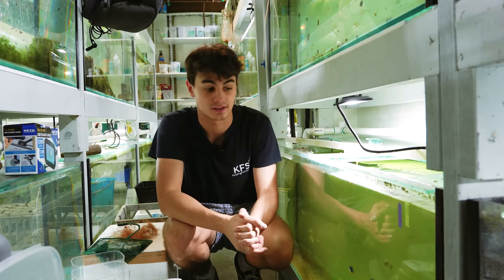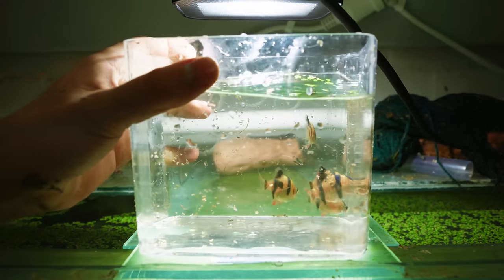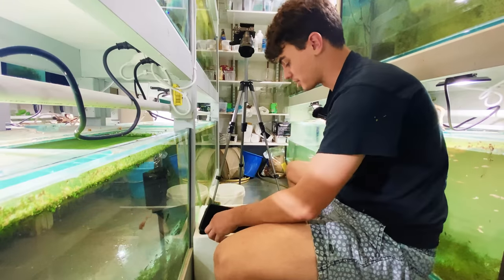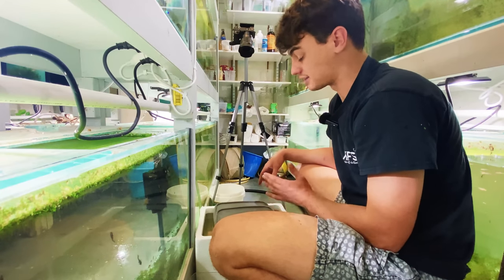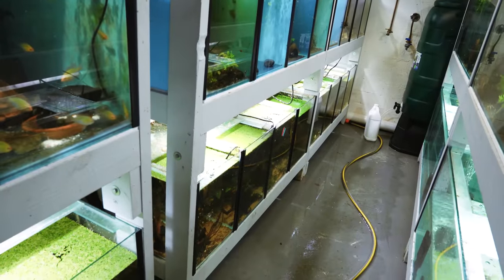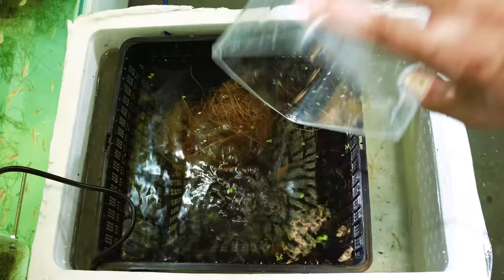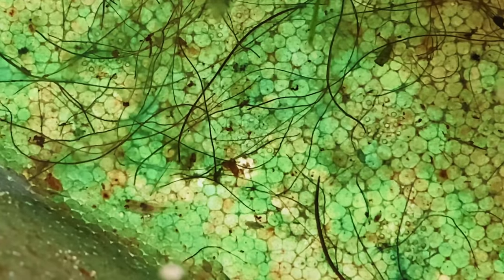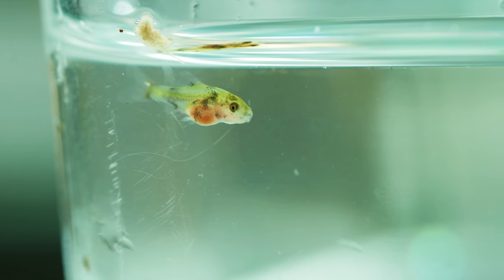BREEDING Tiger Barbs in a Foam Box!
In this video, we breed some tiger barbs in tubs!

Timestamps:
0:00 Intro
1:22 Catching them out
1:37 Looking at the different variants
3:09 Setting up the breeding box
4:50 Checking for eggs
5:40 Resetting
8:01 Eggs!
8:40 3 days later…
9:31 Feeding
10:09 3 more days later